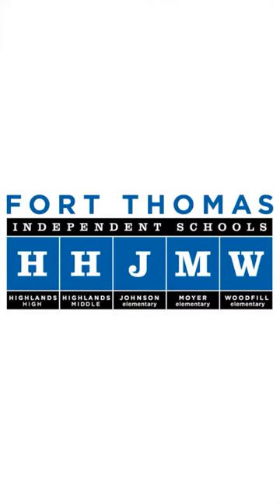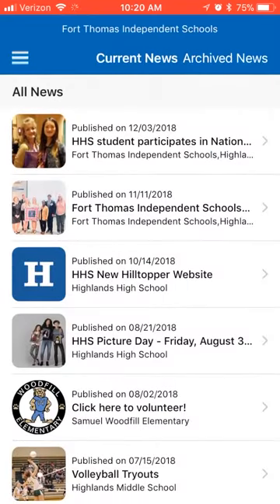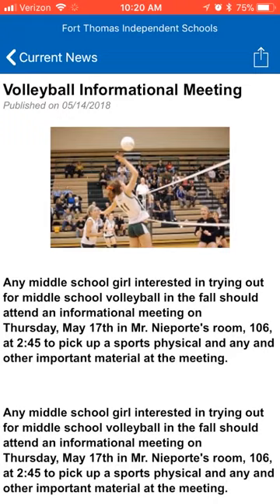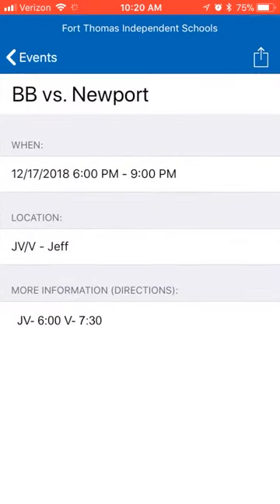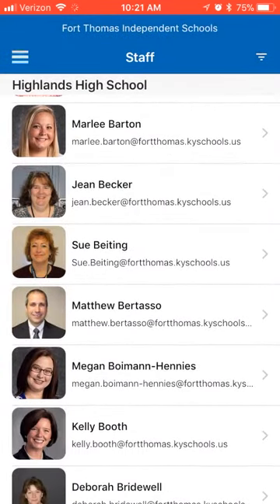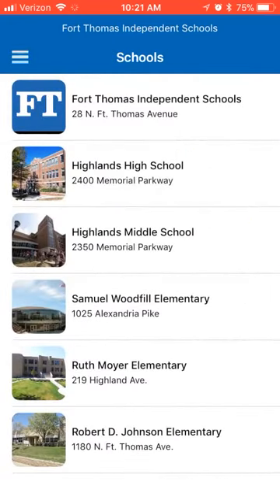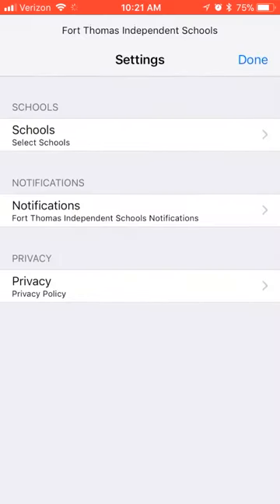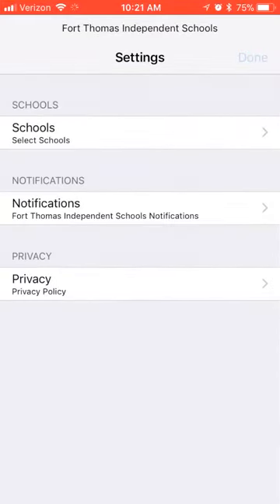FTIS App Tutorial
Publish date: 12-1-18